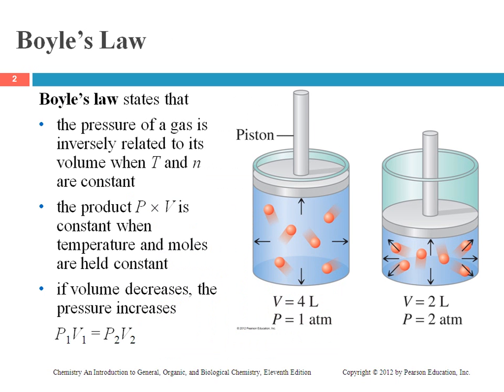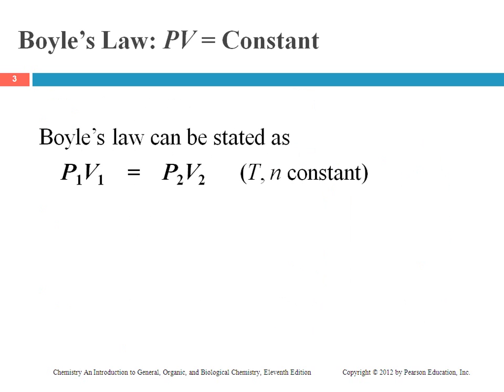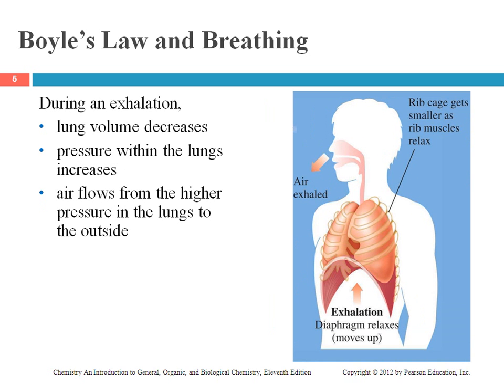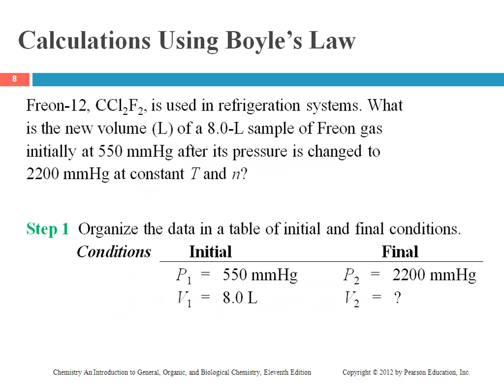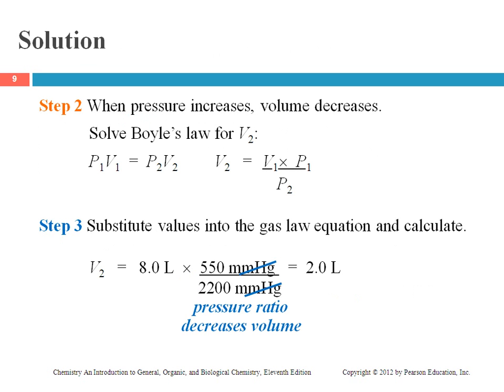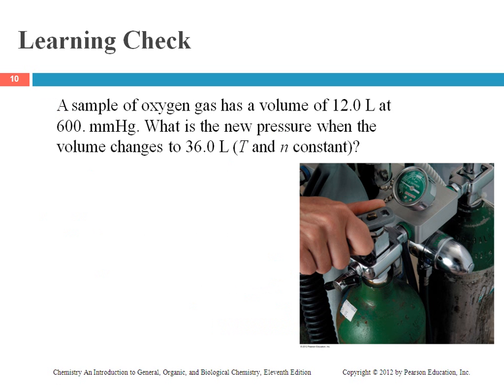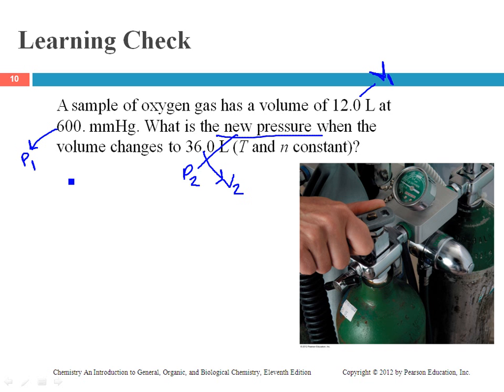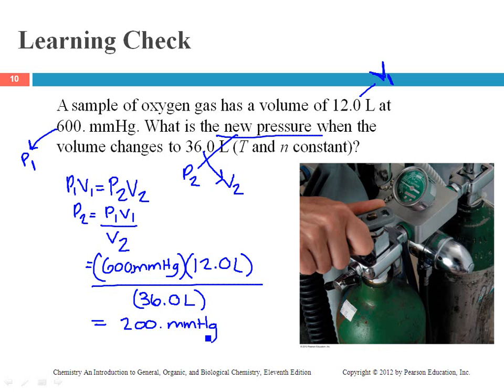CHm104 6_3 Boyle s Law